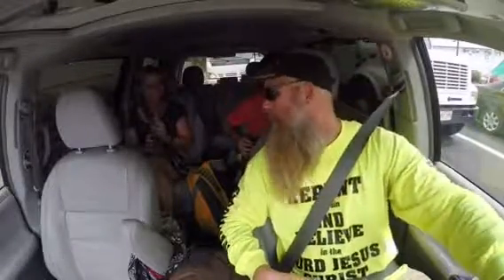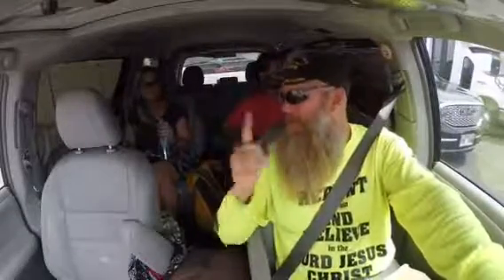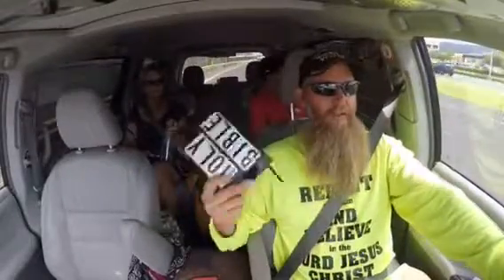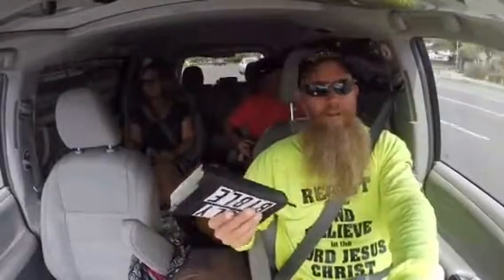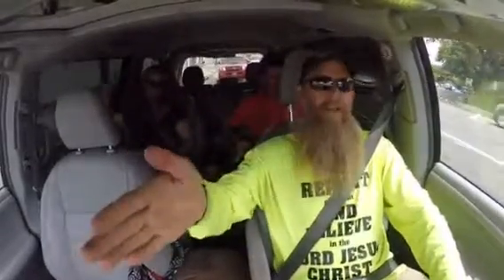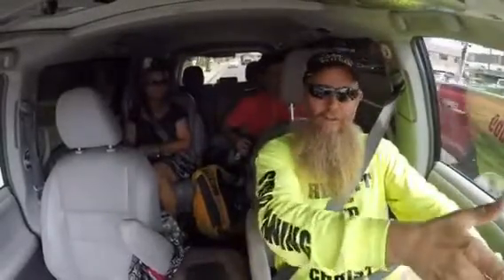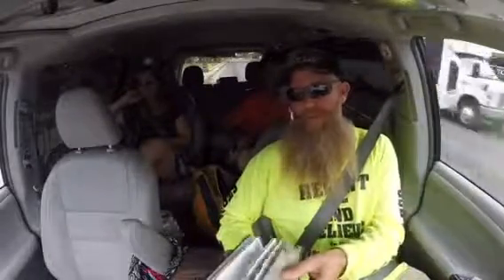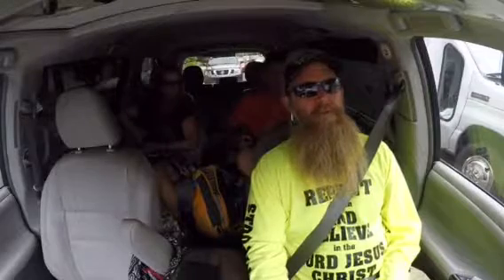John and Jane from the UK discussing Jesus and hell fire